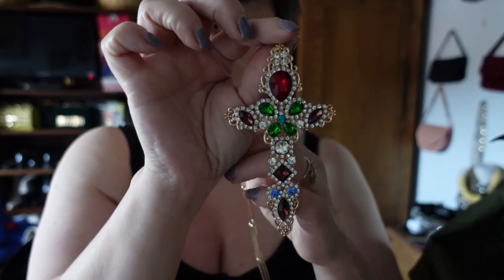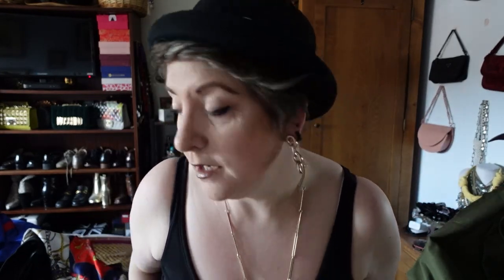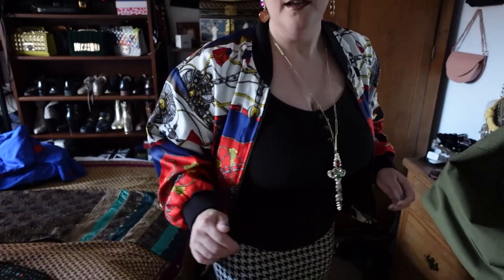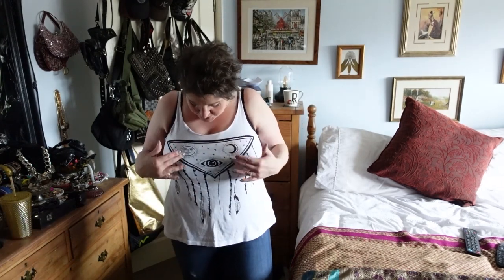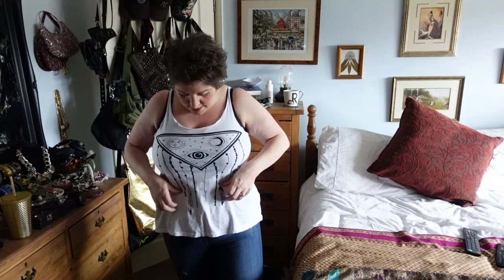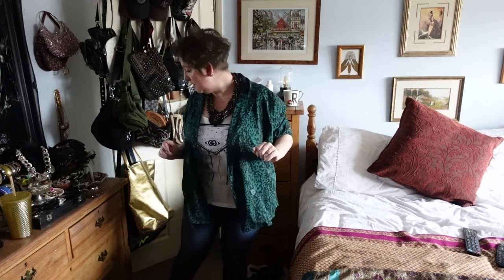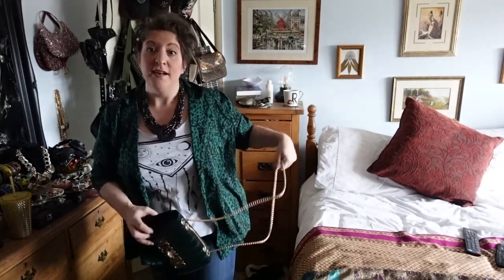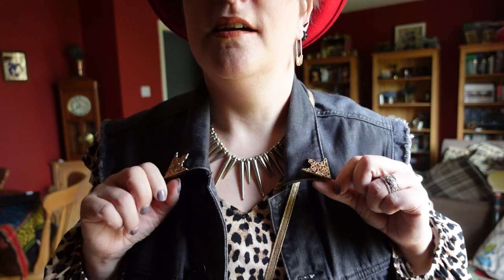What I Wore this week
Thank you so much for joining me and taking a few minutes out of your day your join me and see what I got. Have a great day and stay safe x

Graphic Links

🎵 Track Info:

Title: Golden Hour by Vlad Gluschenko